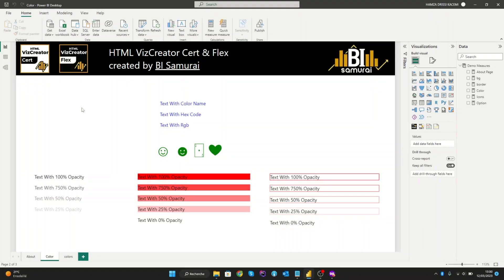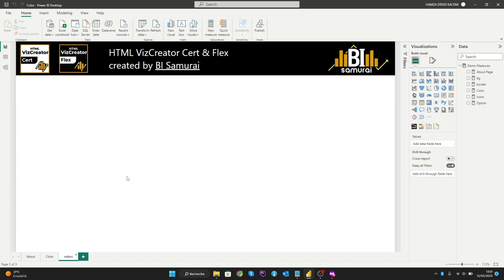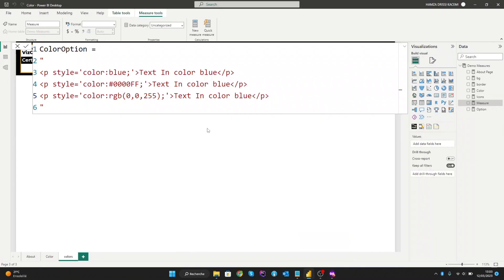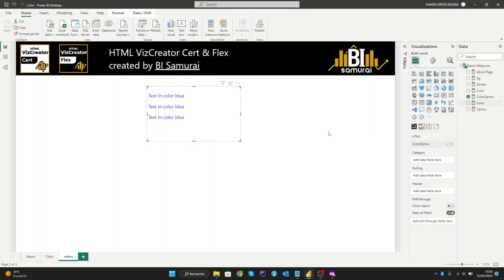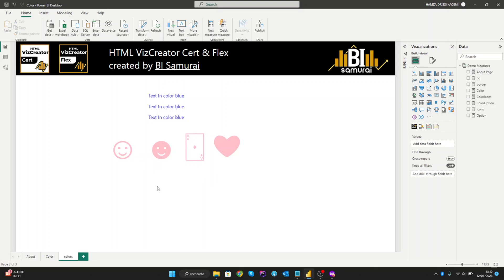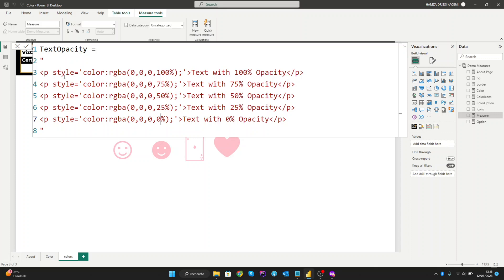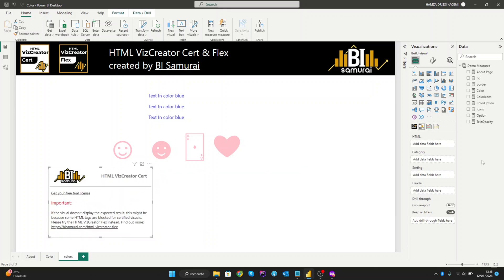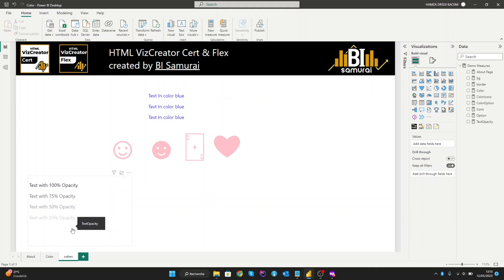How to Add Custom Colors to Any Object in Power BI using the HTML VizCreator 🔴🟡🔵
In this video, we'll show you how to add custom colors to any object in Power BI using the HTML VizCreator visual. Power BI is a powerful data visualization tool that allows you to create interactive reports and dashboards. However, sometimes you may want to add custom colors to your visuals to make them stand out or match your company branding.

That's where the HTML VizCreator visual comes in. This powerful visual allows you to create custom visuals using HTML, giving you complete control over the look and feel of your reports. In this video, we'll show you step-by-step how to use the HTML VizCreator visual to add custom colors to any object in your Power BI report.

Whether you're a data analyst, business user, or developer, this video will help you take your Power BI reports to the next level by adding custom colors to your visuals. So, sit back, relax, and let's get started!

1️⃣ The HTML VizCreator (Microsoft certified) is a must-have for anyone who wants to seriously improve the reports. It allows the user to create custom elements using HTML.
2️⃣ The HTML VizCreator Flex can be used to create all sorts of dynamic elements and is a great addition to any Power BI report. It is more powerful than the HTML VizCreator Cert, but not Microsoft certified
3️⃣ The Balance Sheet Visual is great to display a balance sheet in a way that even non-finance-experts easily understand it.